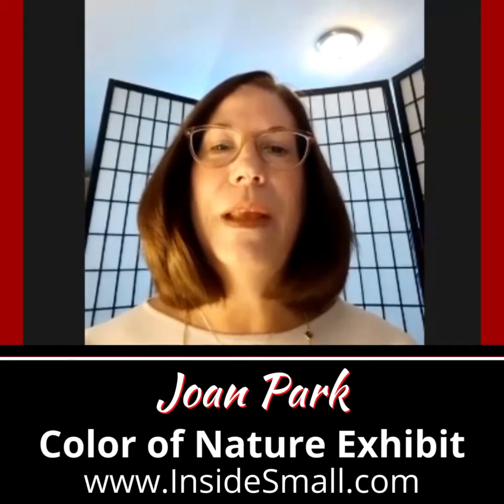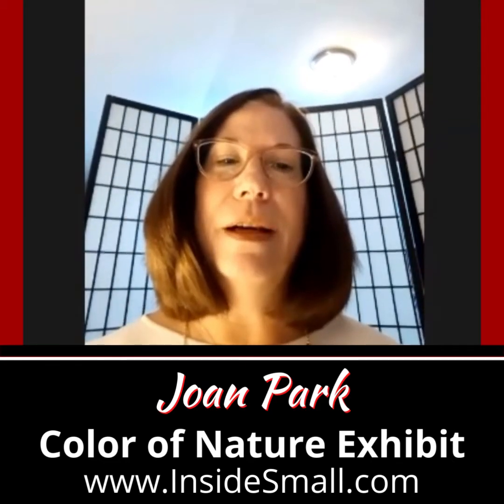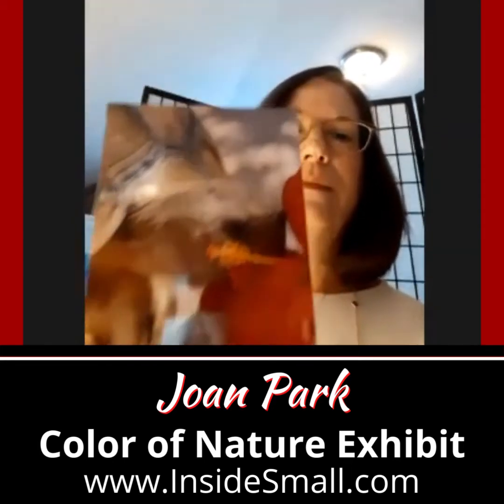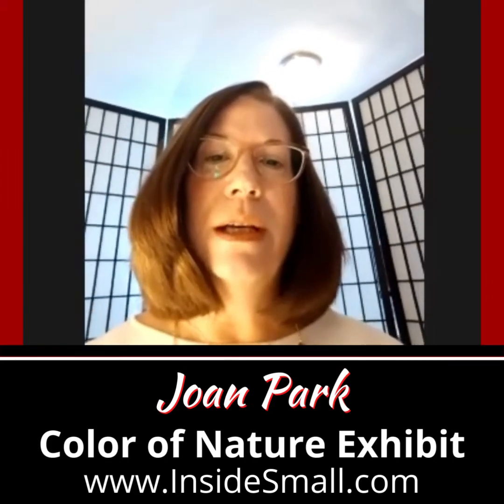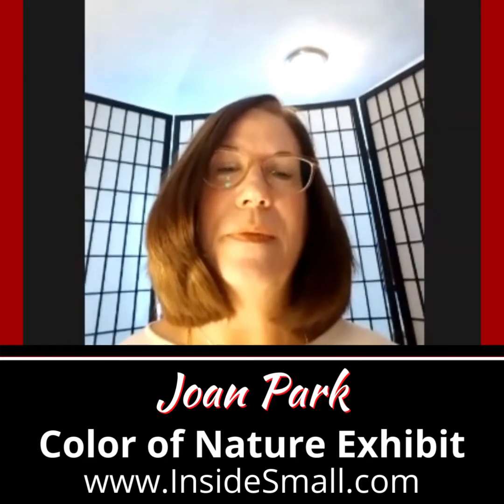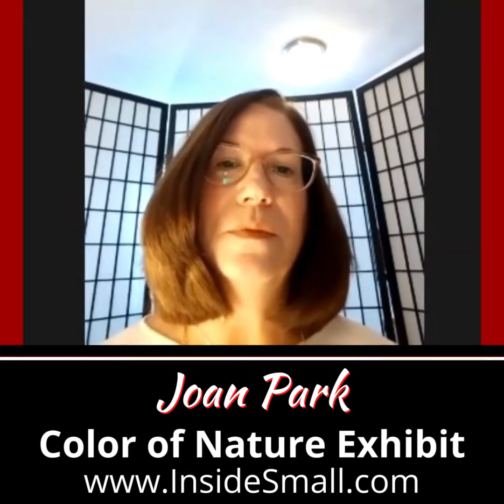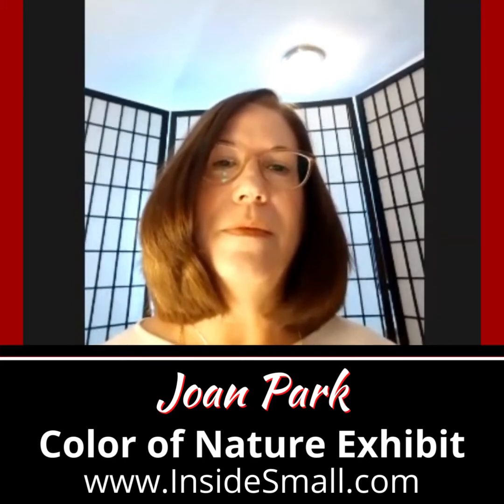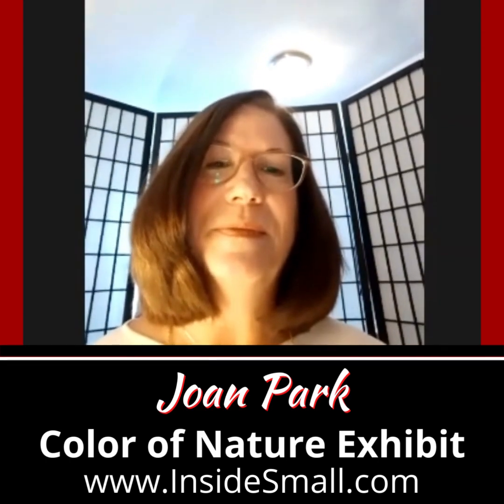The Color of Nature, Joan Park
Incredible artwork inspired by each artist's unique interpretation of the colors in nature.